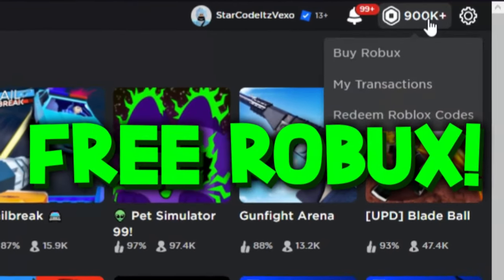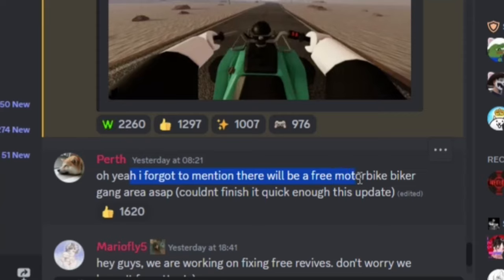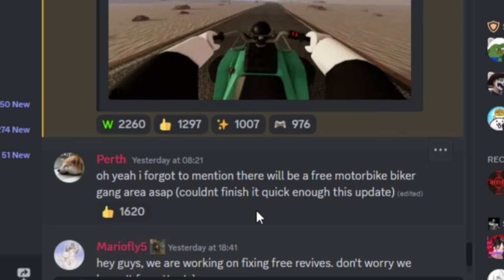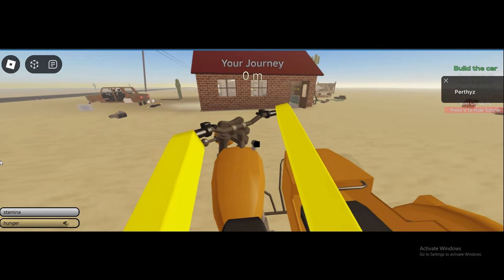HOW TO GET FREE MOTORBIKE LOCATION in A DUSTY TRIP! ROBLOX